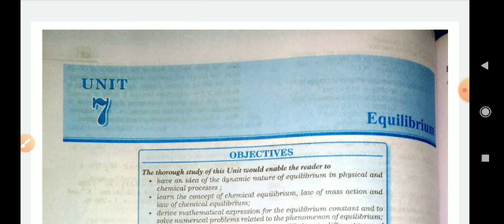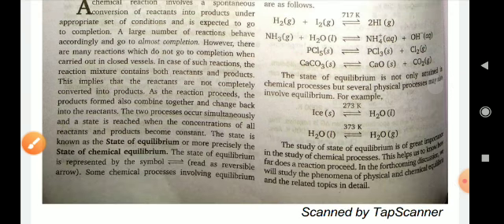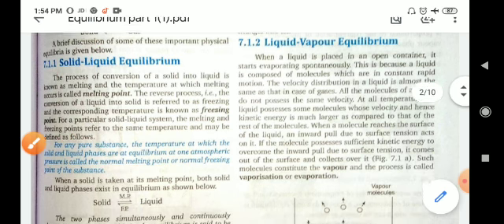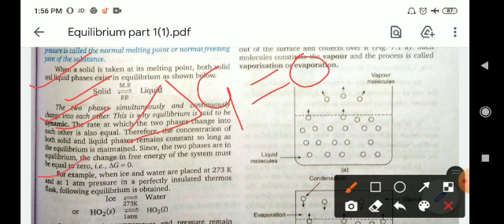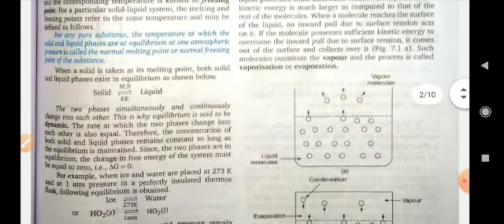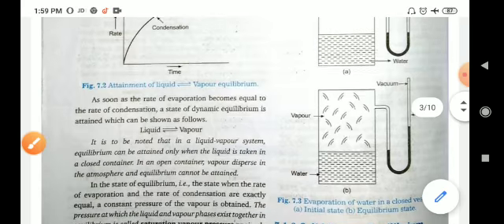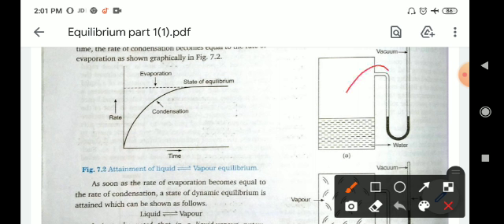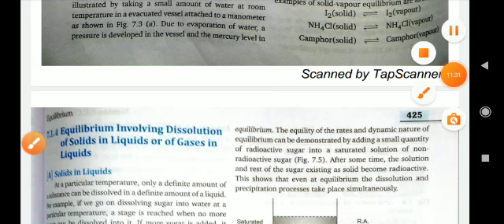Class XI A Chemistry Chapter Chemical Equilibrium Part 1